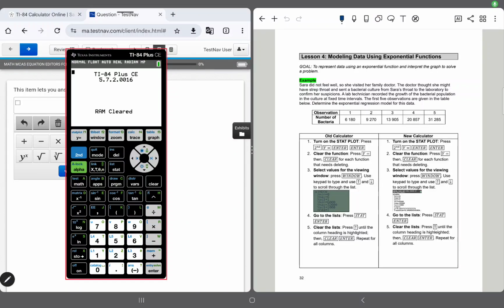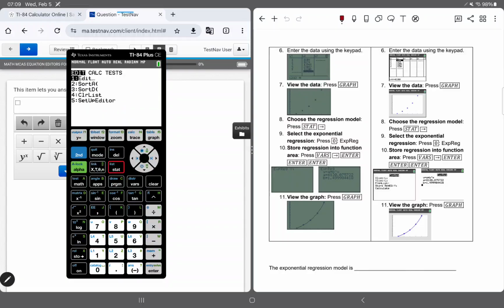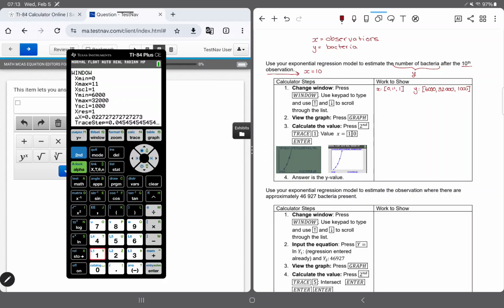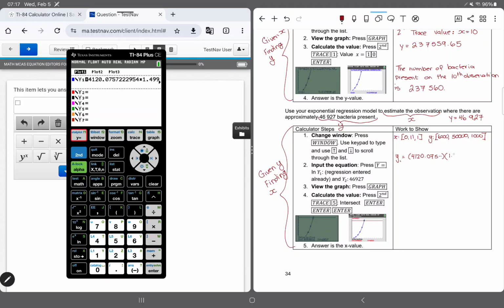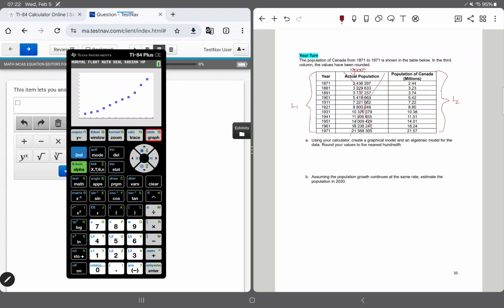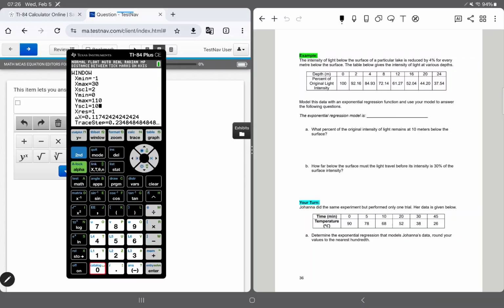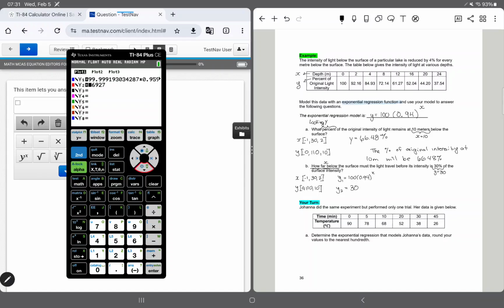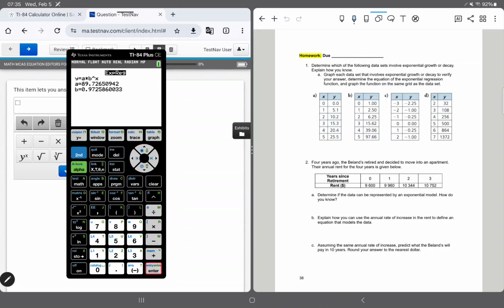Unit 1: Exponential Functions Lesson 4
We work with the Ti-84 Calculator.